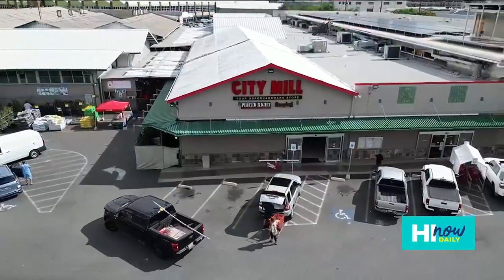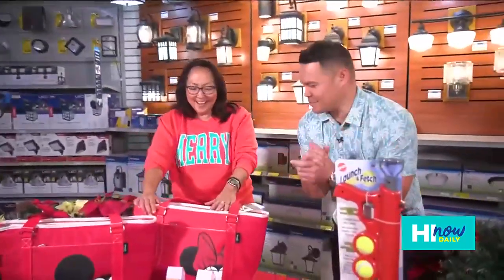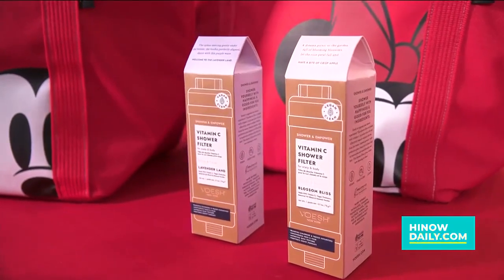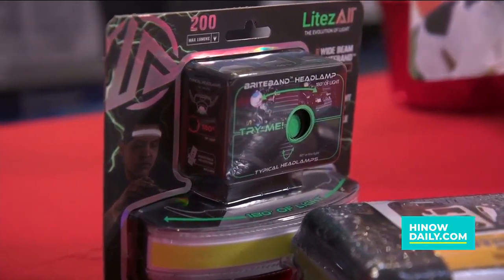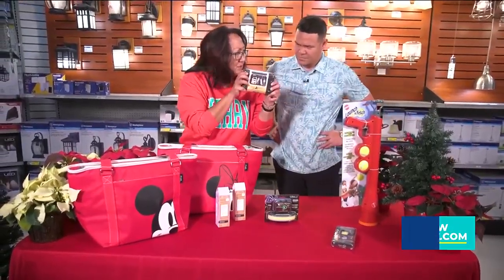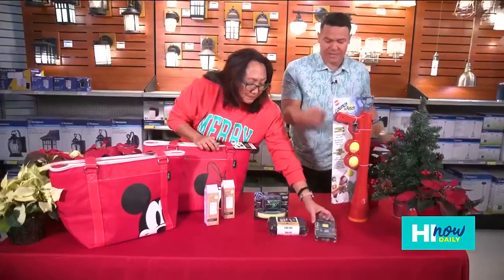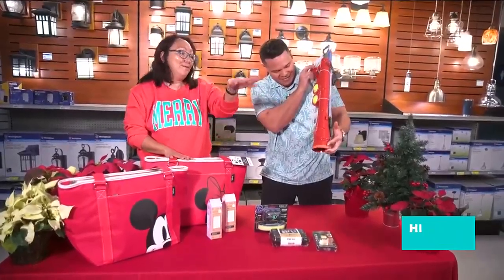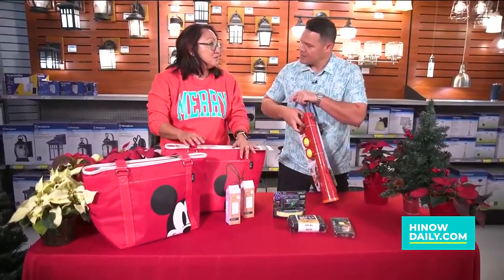HiNow Gifts for Everyone aired 121423